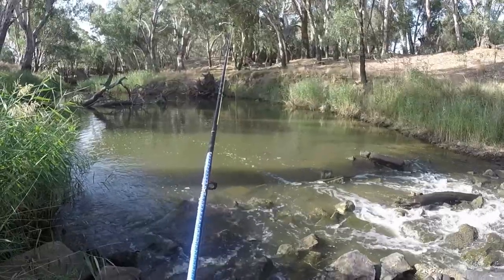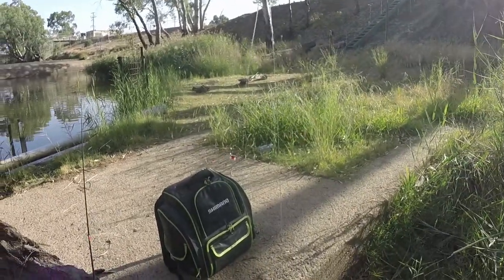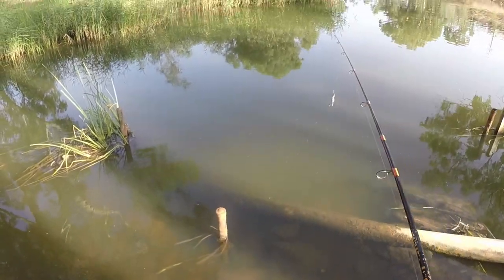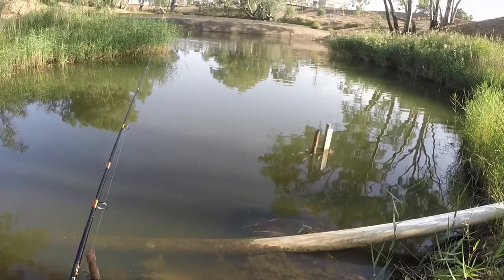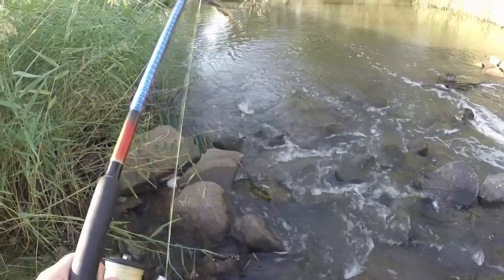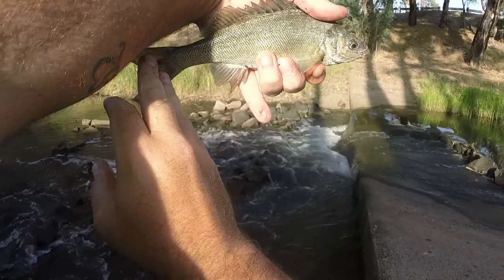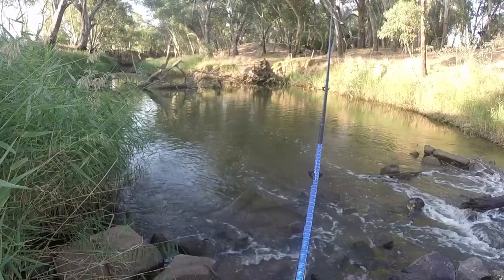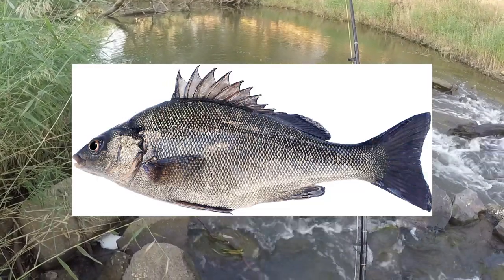A school of Silver Perch - The reason my bait keeps getting stolen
With a tub of worms in hand, I headed to a spot I've never been to before to try to catch a fish. Species didn't matter to me on this day, I would have been happy with even a carp. What I found was a school of little Silver Perch, a small-mouthed species of fish that are notorious for stealing bait off the hook without being caught. I did manage to hook onto one, but I didn't have small enough hooks in my tackle box that day to be very successful. I plan to return to that spot in the near future with lighter gear, and smaller hooks!